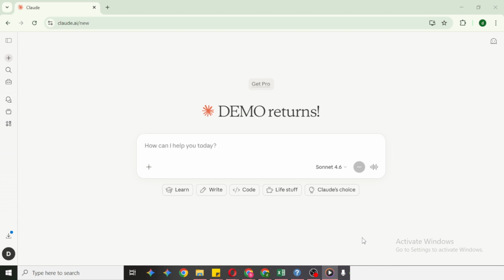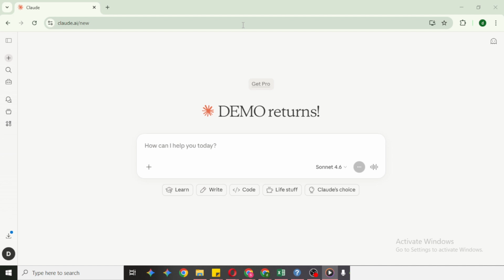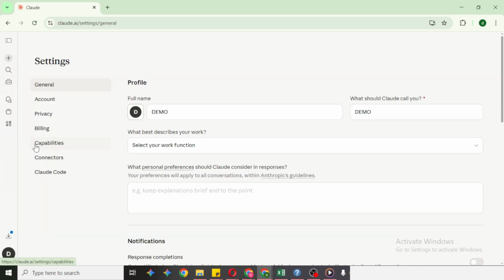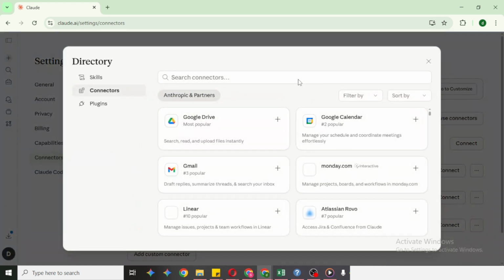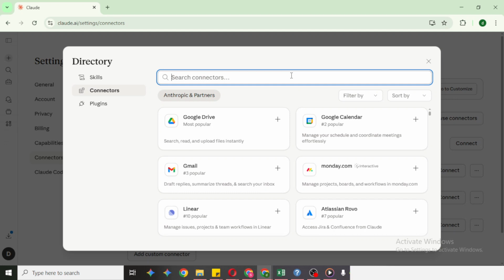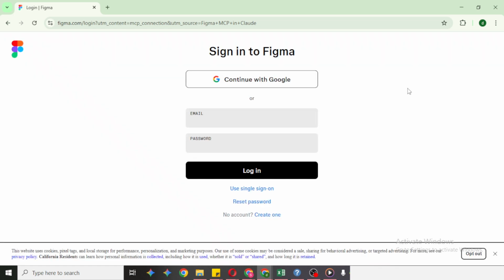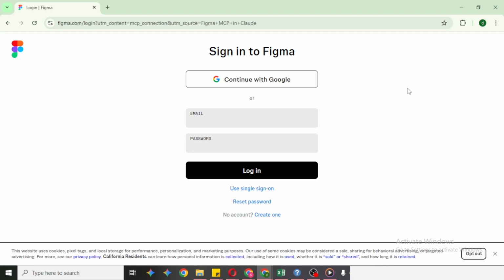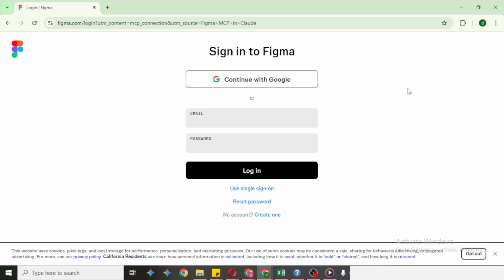How to Connect Figma to Claude AI (full guide 2026)